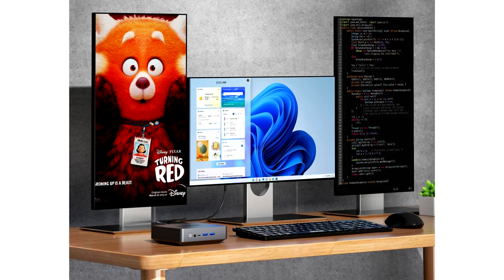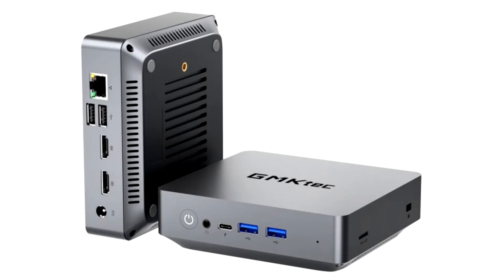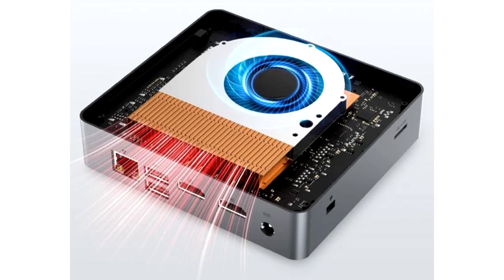GMK introduced a mini PC NucBox 9, equipped with a Ryzen 7 5600U processor and Radeon Vega 7 graphic